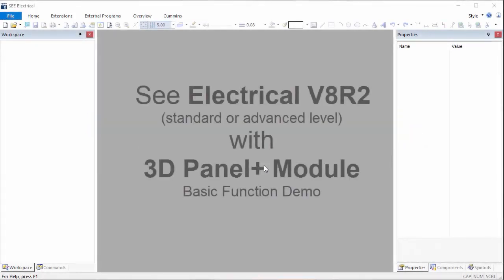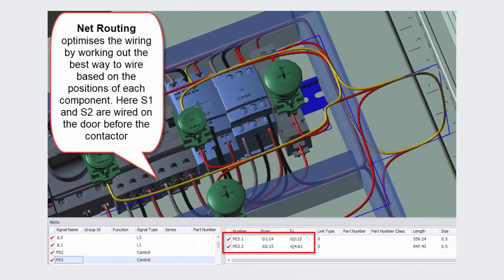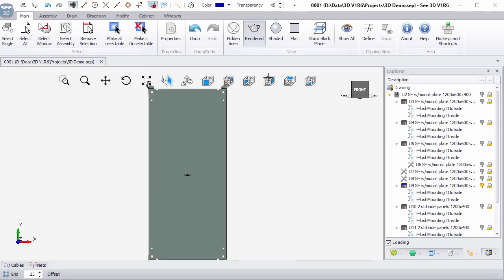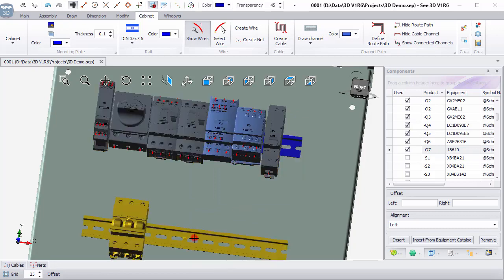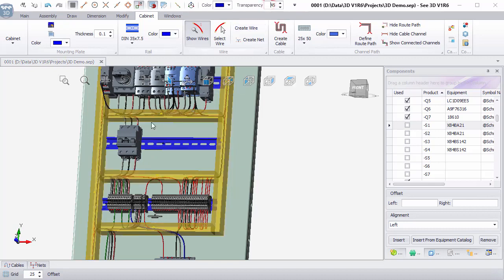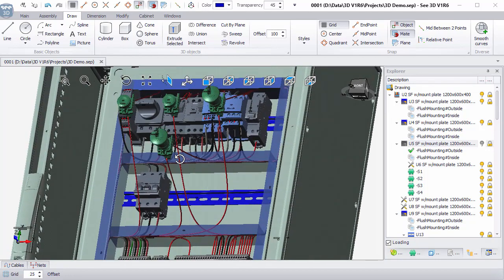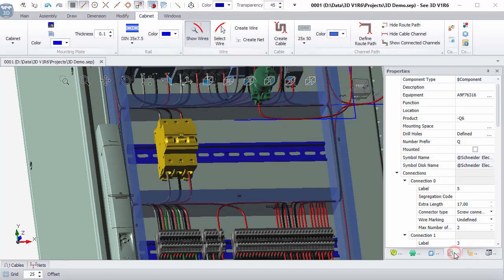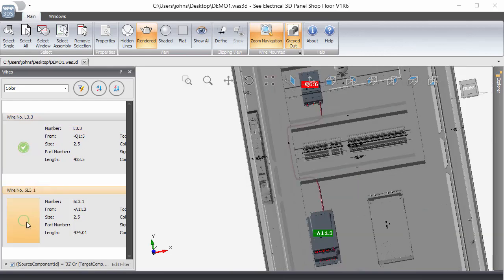From See Electrical with 3D Panel to shopfloor